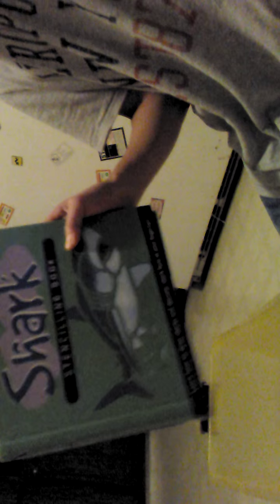Unboxing old stuff